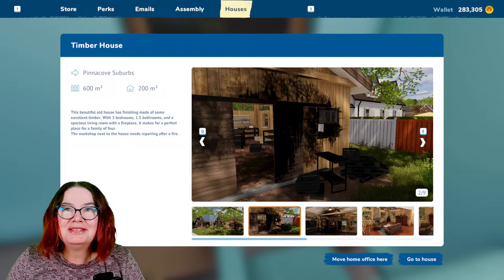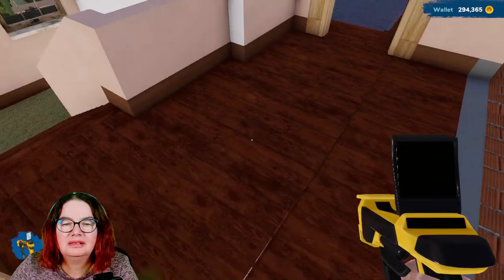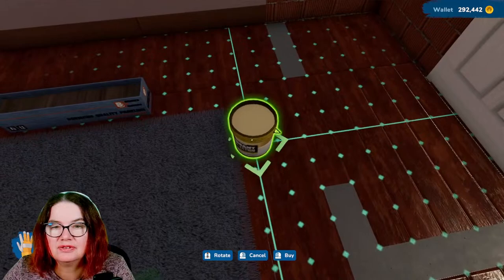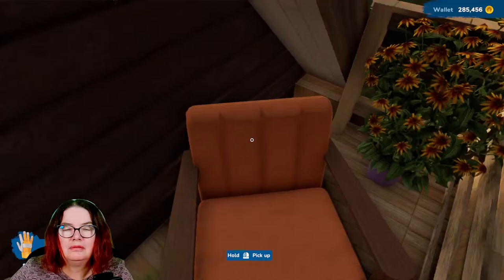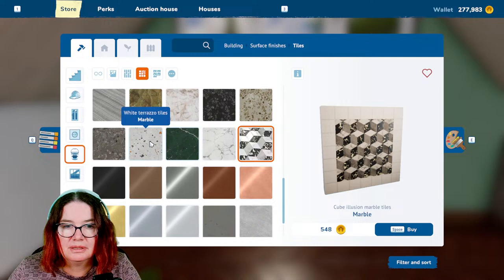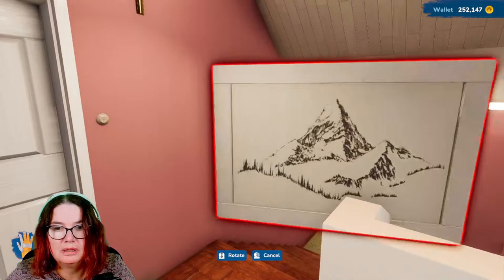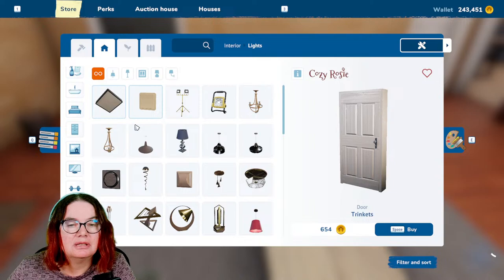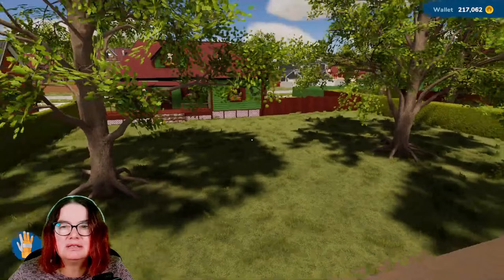Woodn't you know it - we're remodelling and redecorating the Timber House